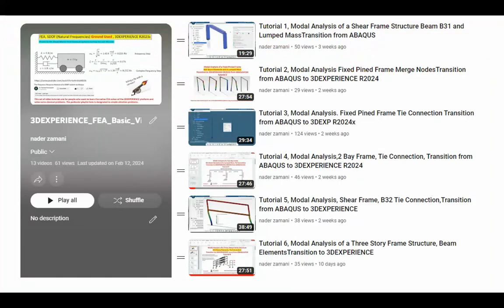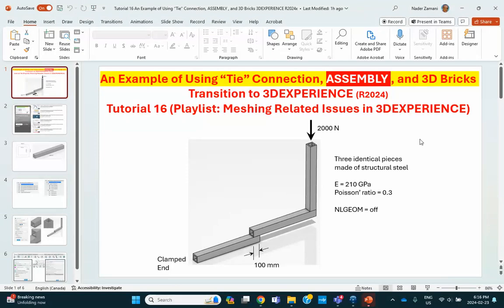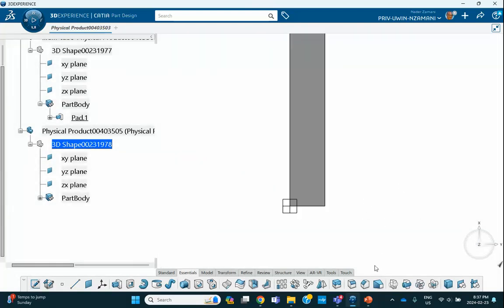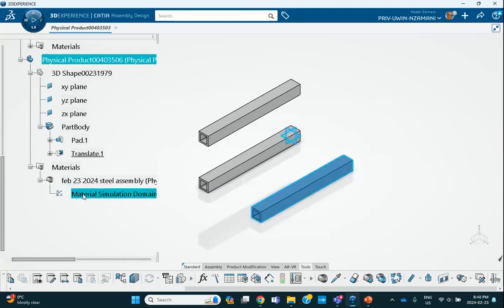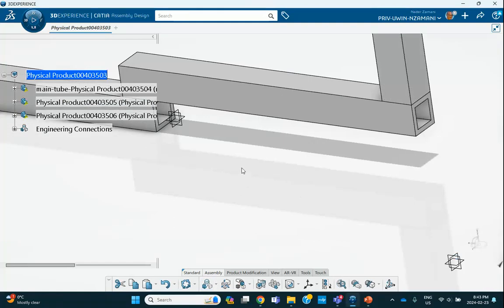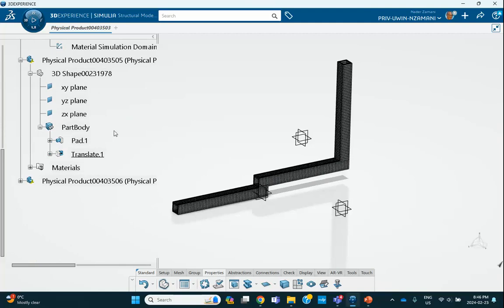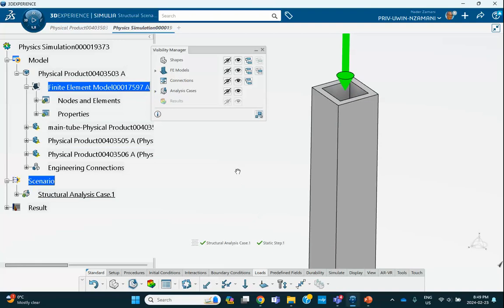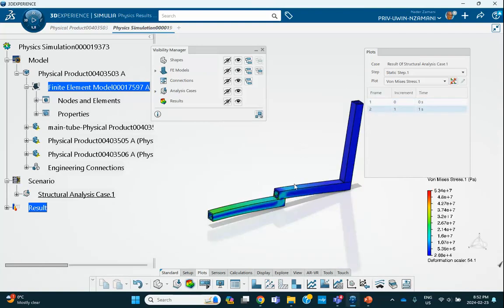Tutorial 16 An Example of Using “Tie” Connection, ASSEMBLY , and 3D Bricks 3DEXPERIENCE R2024x